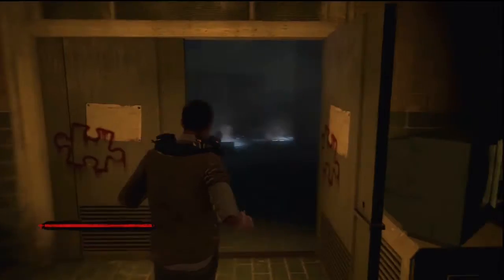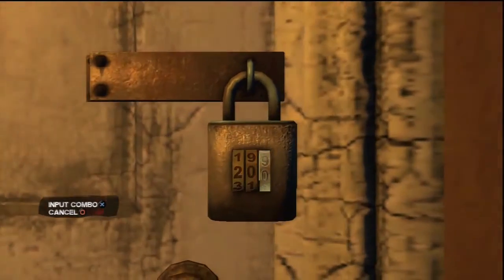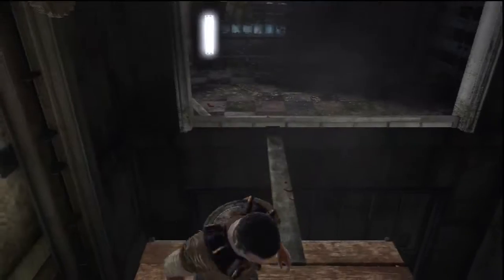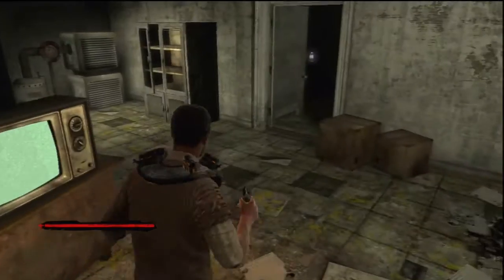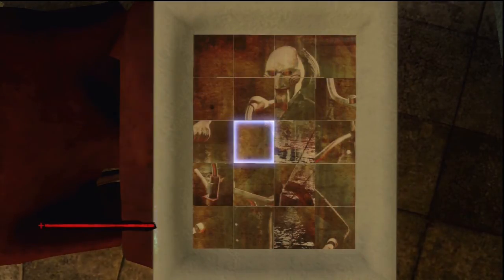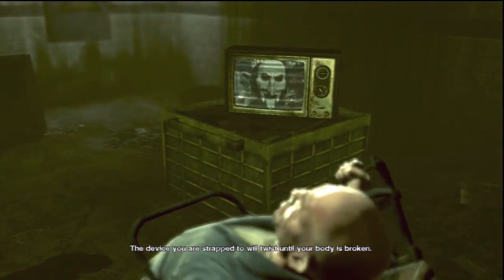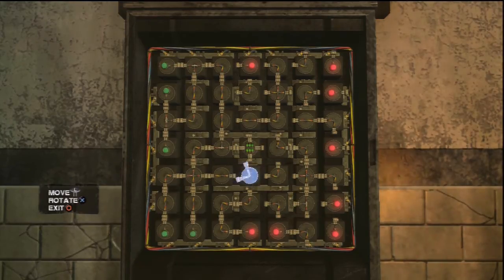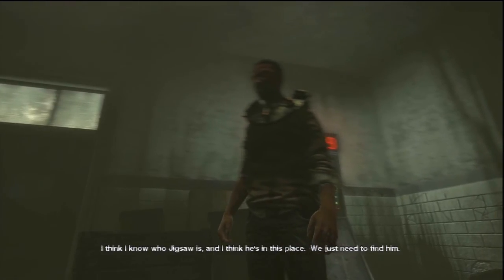Saw: The Videogame Guide - Oswald 3/3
This section of the walkthrough covers
- The Gas Room Trap III
- Billy the Puppet Jigsaw Puzzle
- Oswald's Trap (The Backbreaker)